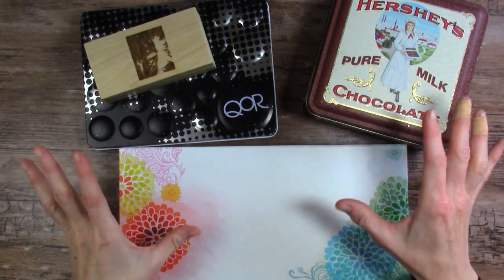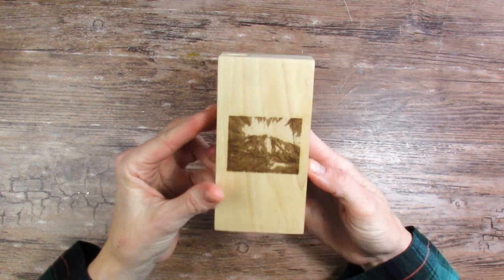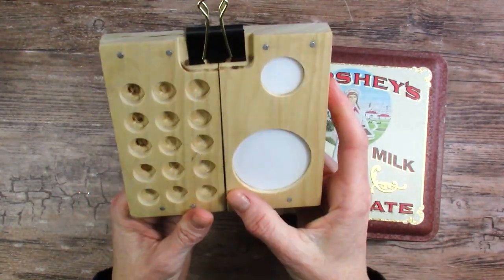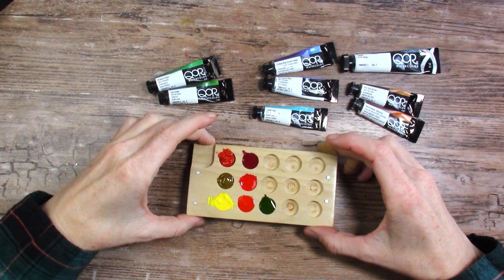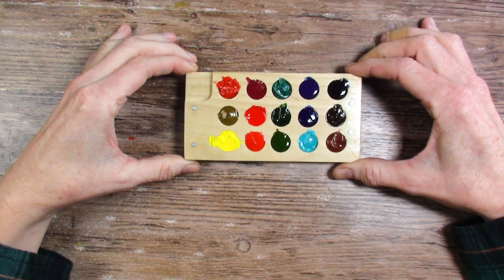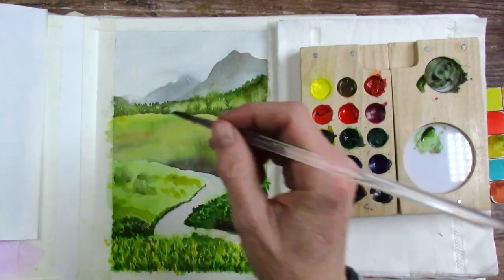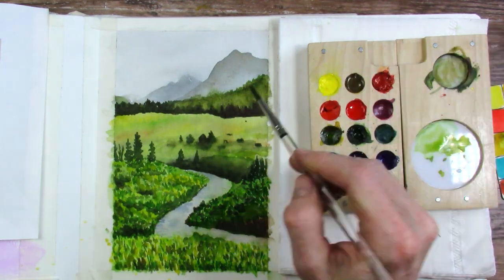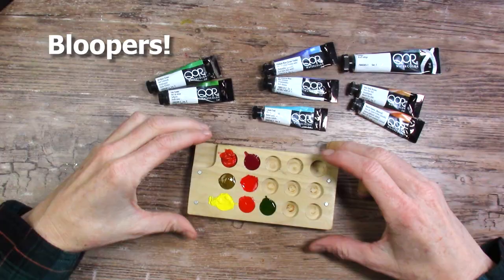Setting up a Unique Wood Palette with my QoR Watercolors! Generous gift from a friend.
I received this beautiful wood palette as a gift from a friend.  She had her husband make it especially for me and it's so special!  Join me today as we set it up with my QoR paints.

QoR Watercolor Tube Set of 24
QoR Indigo Paint, 11mL
Etchr Watercolor Sketchbook, A4, Cold-Press